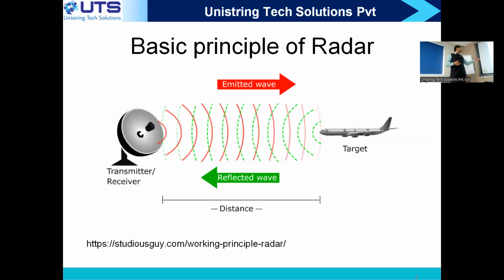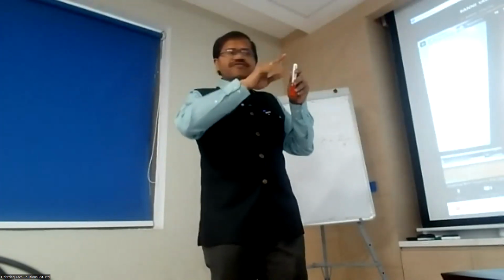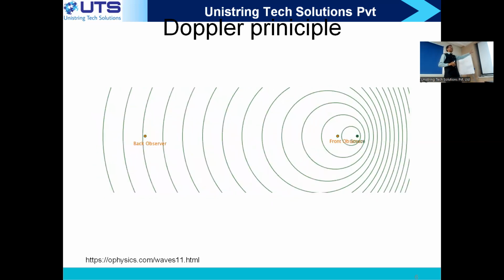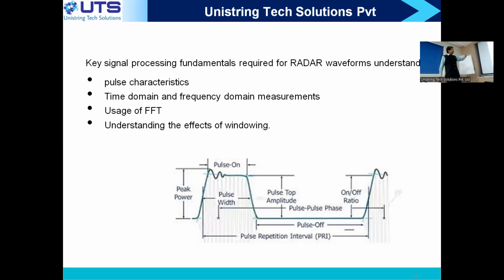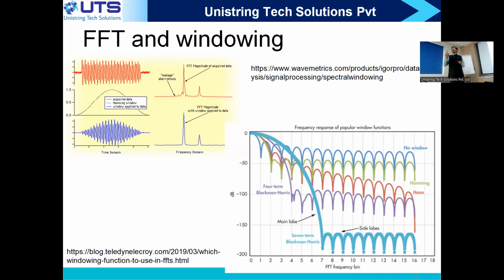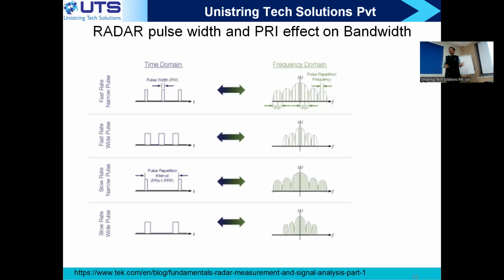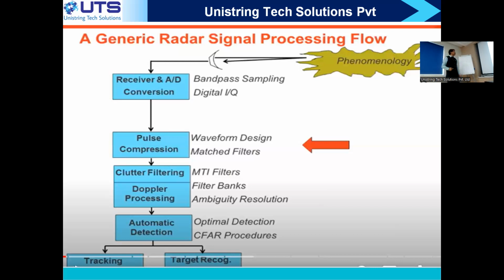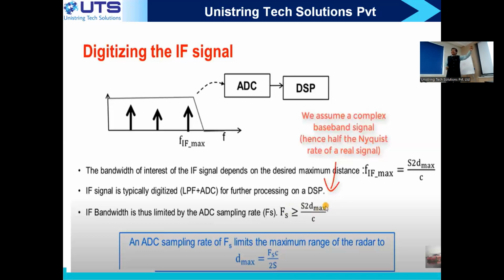Introduction to RADAR and to broad variants FMCW and RADAR (FMCW RADAR for Automotive applications)